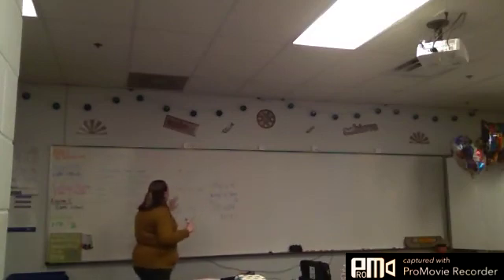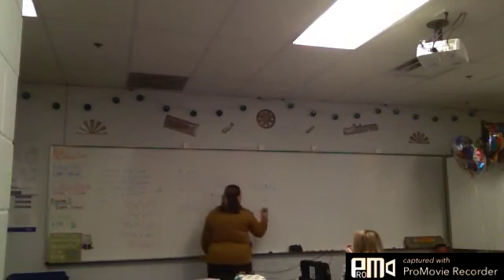FAII 9 3 Part 3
Algebra II lesson